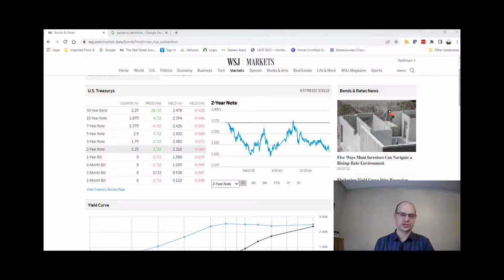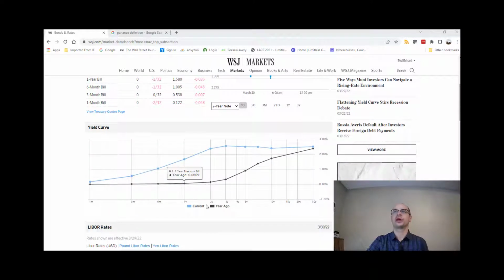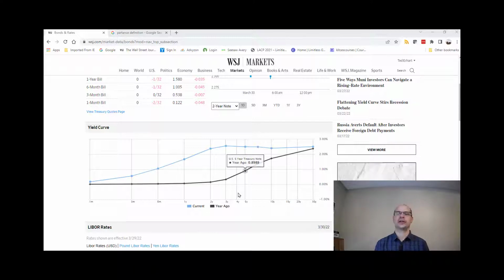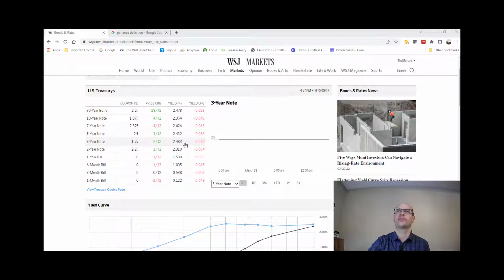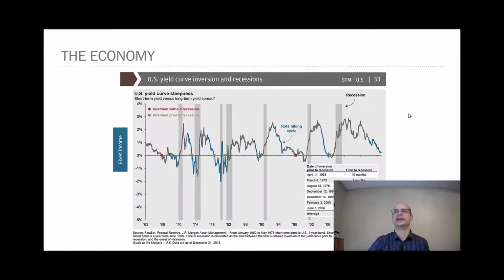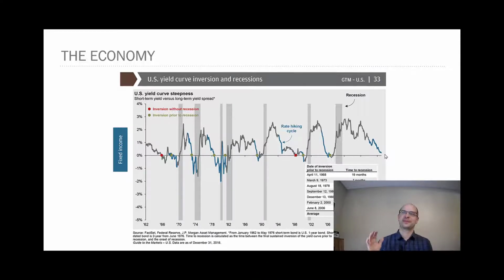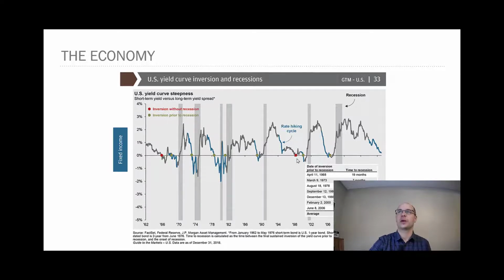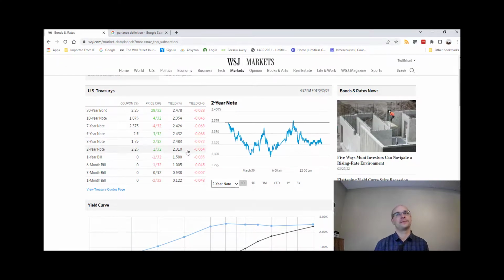US Treasury yields rise and send recession warning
Treasury yields continue to rise but the increase is faster on the short-end of the yield curve. This has caused the curve to flatten and actually start to invert which is a classic recession indicator. A short discussion on Treasurys and the yield curve.

My professional focus is retirement planning for individuals over age 50.

Ted Erhart, CFP®
Financial Planner
Anoka, Minnesota